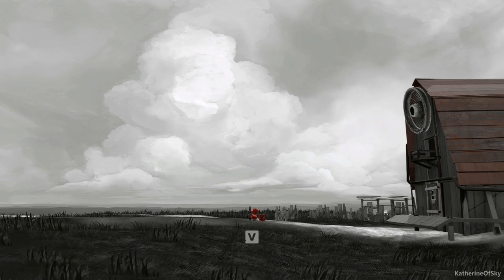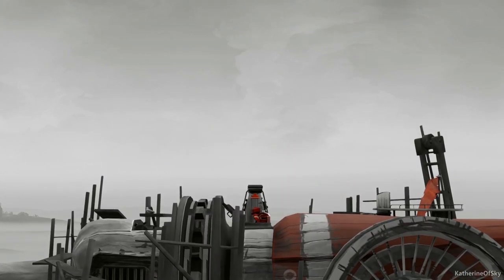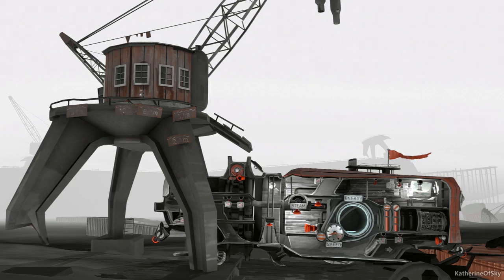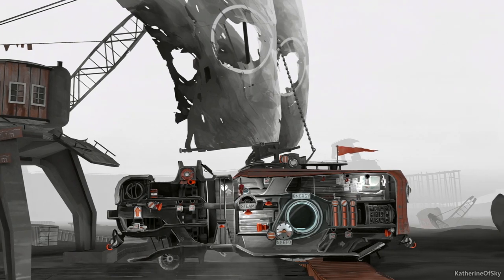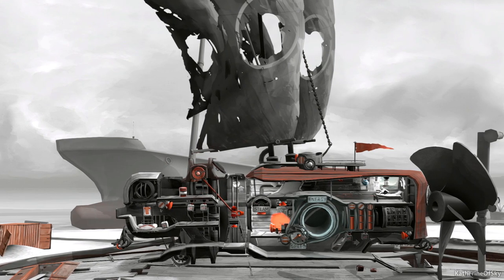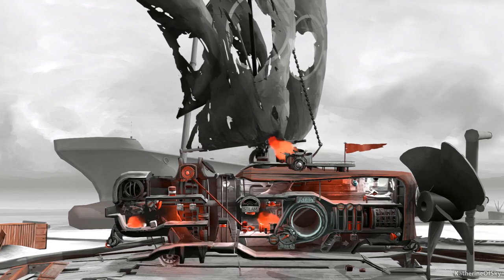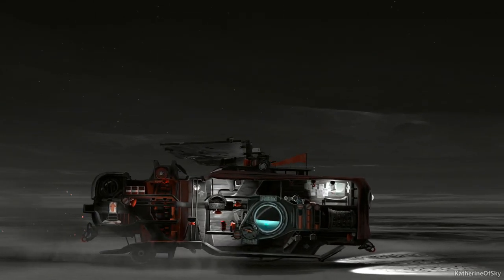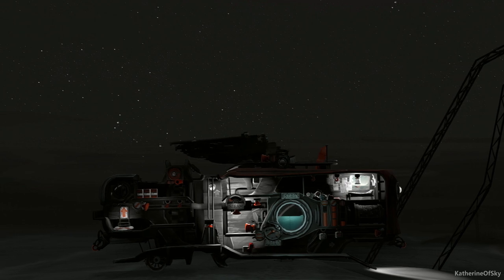FAR: Lone Sails Ep 1: AN EPIC LONELY JOURNEY - First Look - Let's Play, Gameplay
Join me as I play FAR: Lone Sails, a beautiful adventure through a post-apocalyptic landscape!  Gorgeous music and artwork make this a captivating journey!

A huge thank you to Okomotive & Mixtvision for providing me with a game key!

About FAR: Lone Sails:
FAR: Lone Sails is a vehicle adventure game. In a unique vehicle you travel across a dried-out ocean following the tracks of a once thriving civilization. Through an array of roadblocks and through hazardous weather you need to keep your vessel going. Where will this journey take you?

Are you the last of your kind?

Key Features
- Master your vessel: Maintain and upgrade your vehicle to overcome numerous obstacles and natural hazards.

- Discover a unique world: Explore a desolate dried-out seabed, follow the trails of your people and find relics and buildings, that tell the story of a civilization on the run.

- Experience an atmospheric journey: Let the sky full of clouds pass by and heed the wind that drives your sails towards the horizon.

- A Zombie-free Post-Apocalypse: It’s just you and your machine vs. the big nothing.